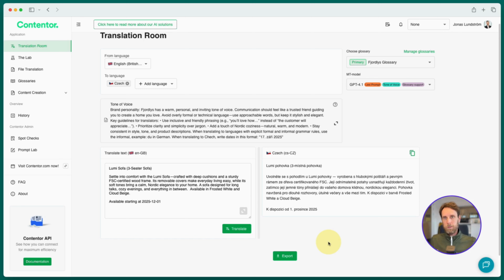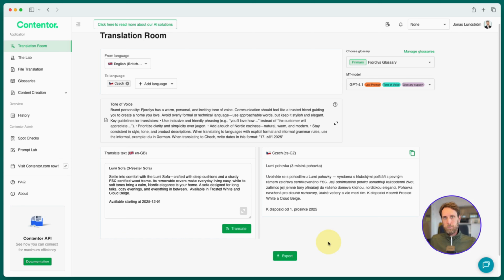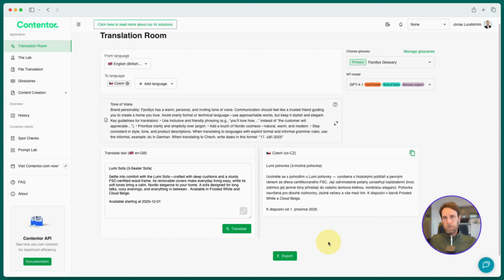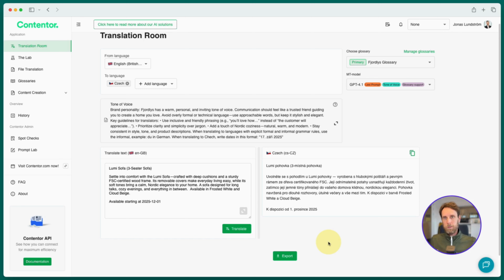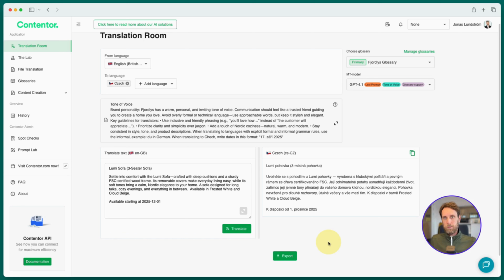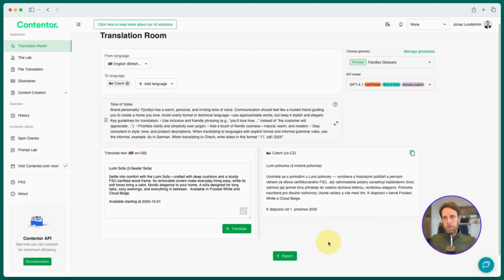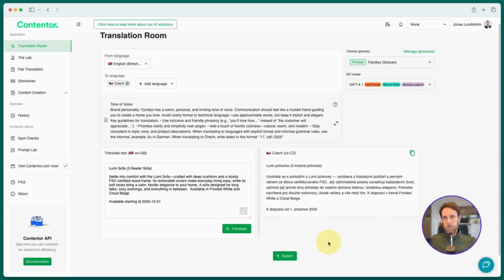How to use your glossary and tone of voice in the Contentor Hub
In this video, we’ll show you how to use the current version of our Translation Hub to work with your keywords through the Glossary feature. We’ll also demonstrate how to maintain your brand voice with the Tone of Voice feature. These are super simple ways to keep your content consistent and relevant across all the languages you manage with just a few clicks.